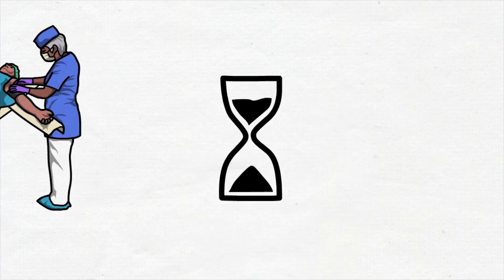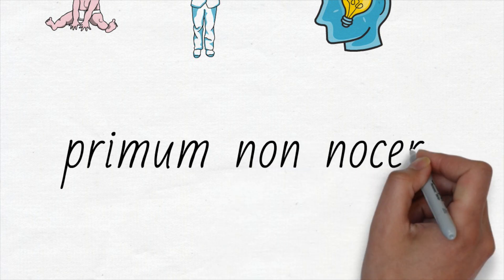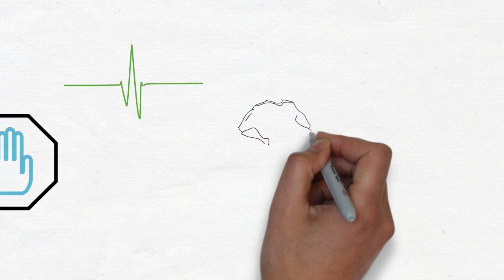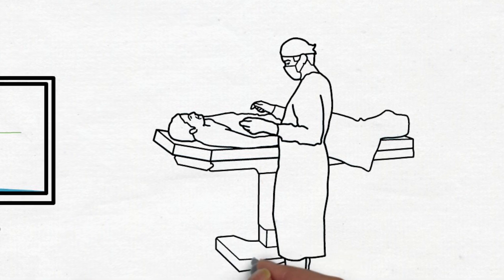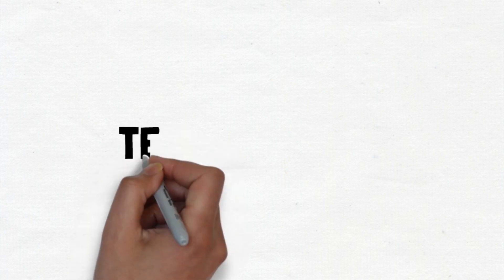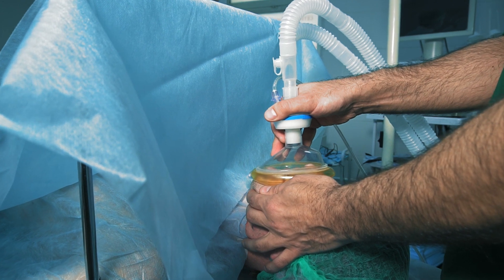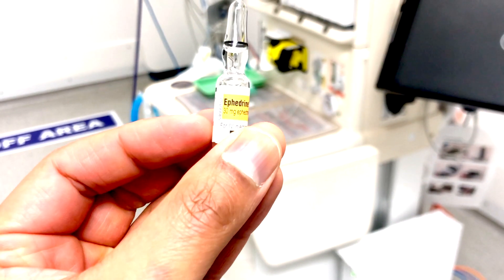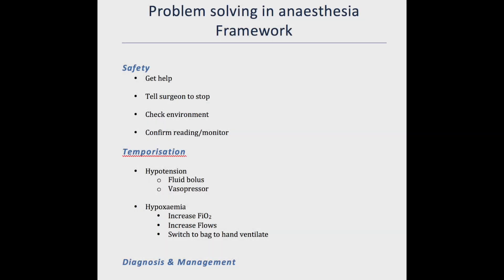Problem solving in anaesthesia framework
In this series of videos I'll step through the framework and steps to solve common anaesthesia problems that occur intraoperatively.

This should provide you a robust framework to be safe and effective even when you're starting out. The more experience you gain, the more you'll be able to add to this framework!